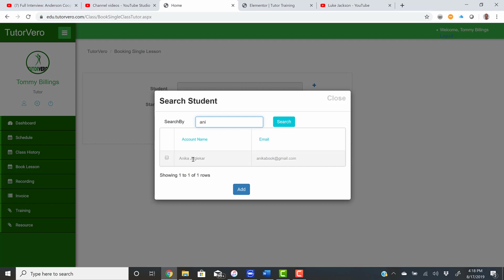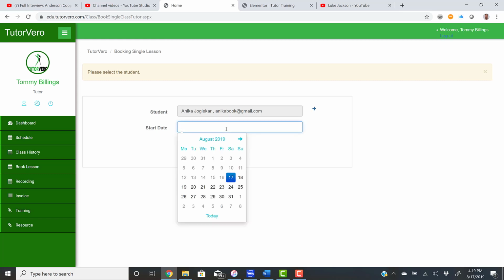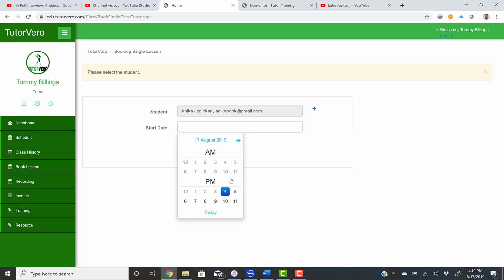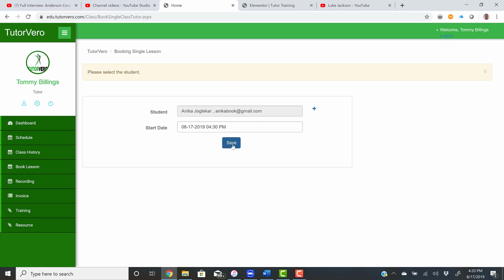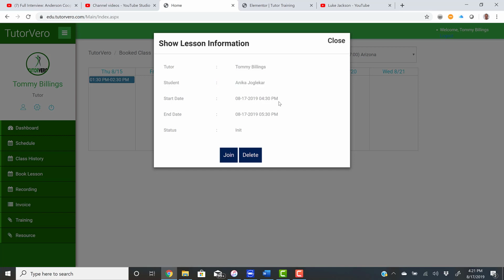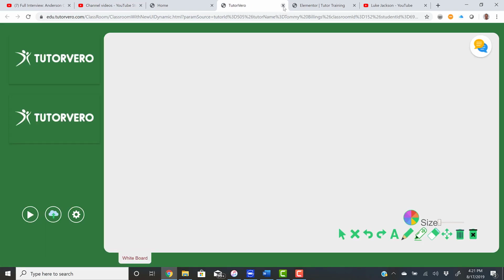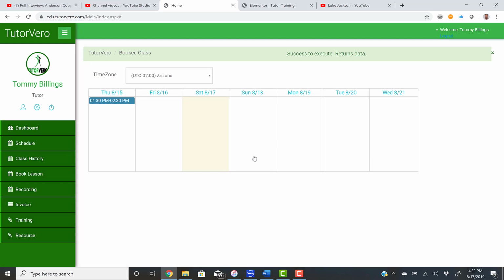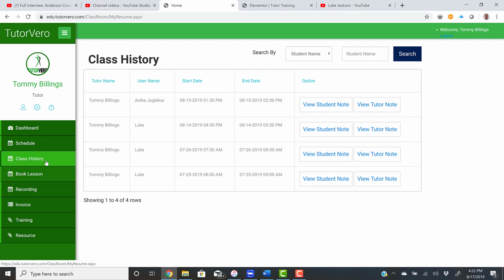Module 3- How to book a class with a student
Tutorial on how to set up a class session with your student.